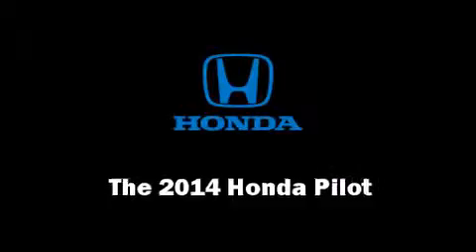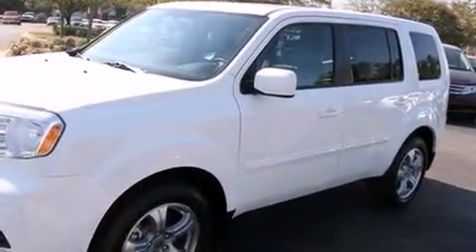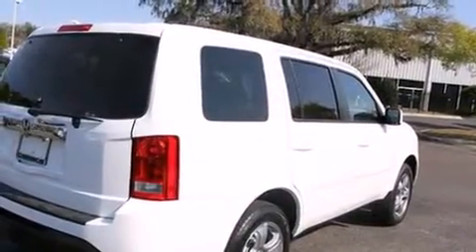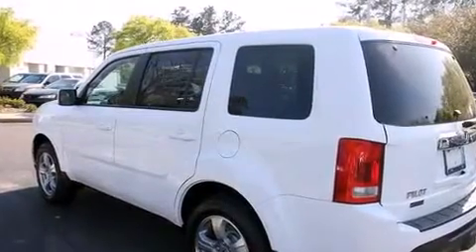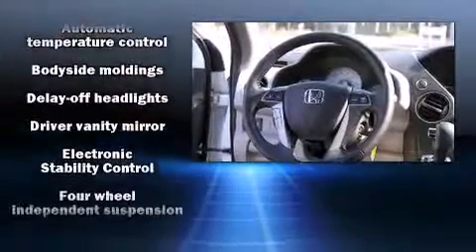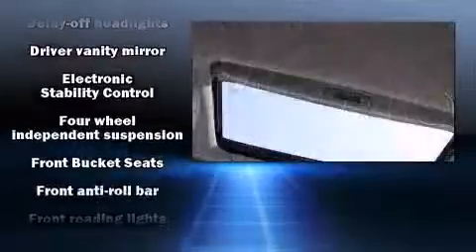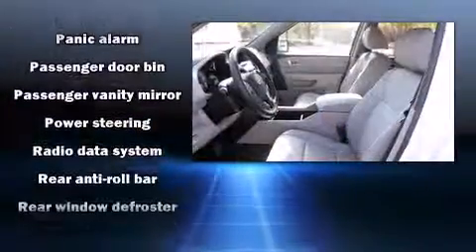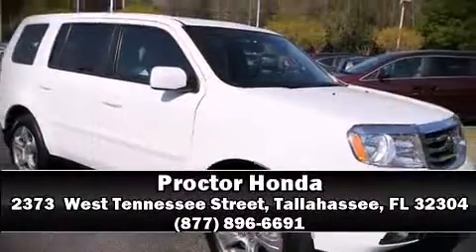2014 Honda Pilot EX-Ldemo in Tallahassee, FL 32304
Proctor Honda
2373  West Tennessee Street

Treat yourself to a test drive in the 2014 Honda Pilot. A 3.5 liter V-6 engine pairs with a sophisticated 5 speed automatic transmission, and for added security, dynamic Stability Control supplements the drivetrain. This model accommodates 8 passengers comfortably, and provides features such as: a power seat, heated seats, fully automatic headlights, telescoping steering wheel, a power liftgate, skid plates, and a split folding rear seat. Features such as automatic climate control and leather upholstery prove that economical transportation does not need to be sparsely equipped. For drivers who enjoy the natural environment, a power moon roof allows an infusion of fresh air. Audio features include a CD player with MP3 capability, and 7 speakers, providing excellent sound throughout the cabin. With side curtain airbags supplementing the rest of the safety network, you can be assured that you and your passengers will experience top-tier protection. Our experienced sales staff is eager to share its knowledge and enthusiasm with you. They'll work with you to find the right vehicle at a price you can afford. We are here to help you.